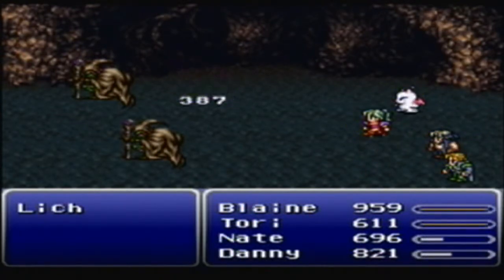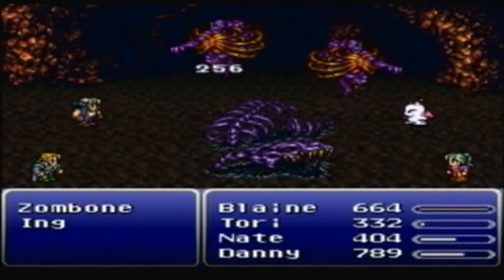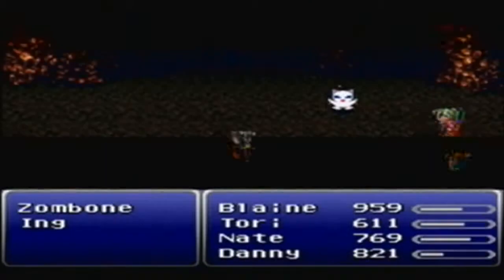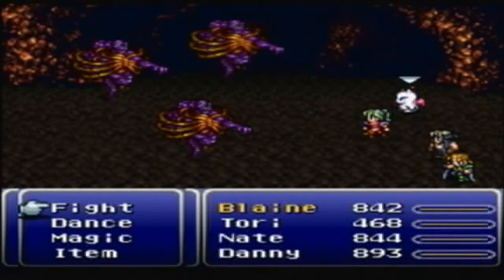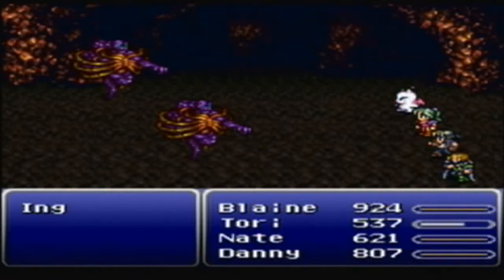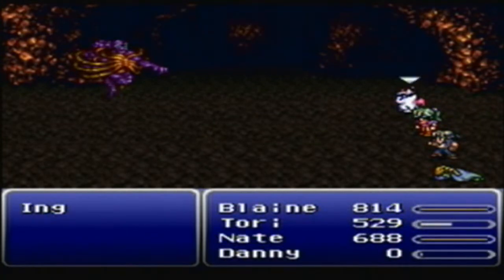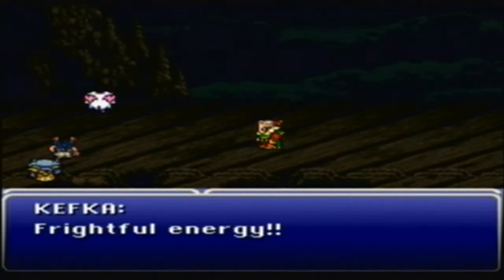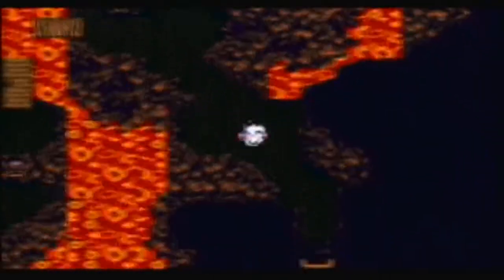Let's Play Final Fantasy 6: #24 - Cave to the Sealed Gate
We got a long and winding path through another cave ahead of us in this video.